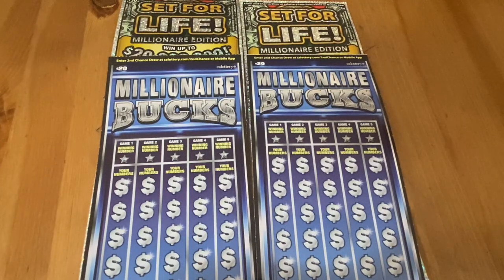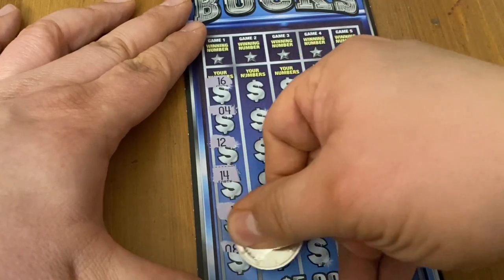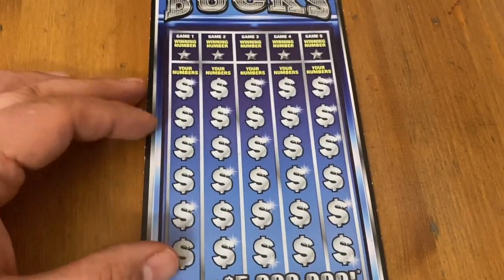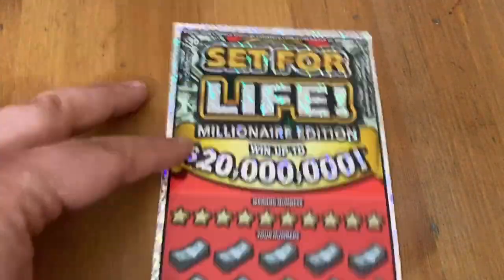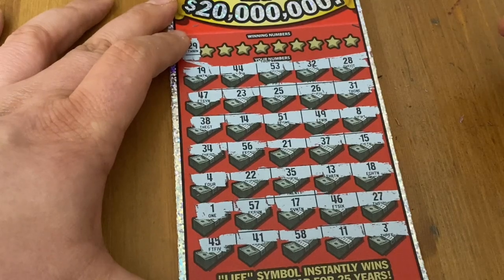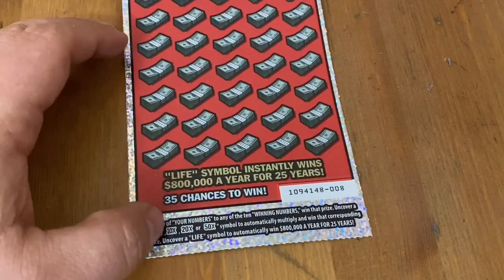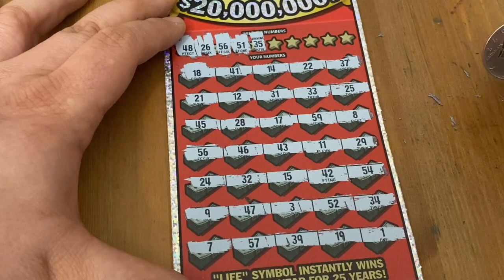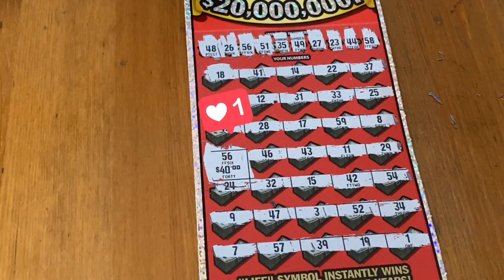Set for Life & Millionaire Bucks Tickets‼️ California Lottery Scratchers🤞🍀🍀🍀